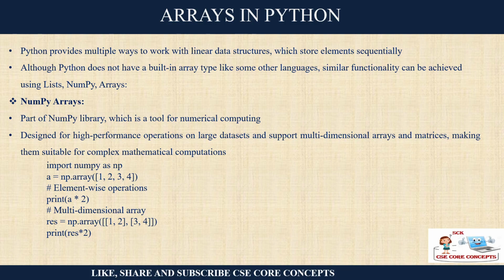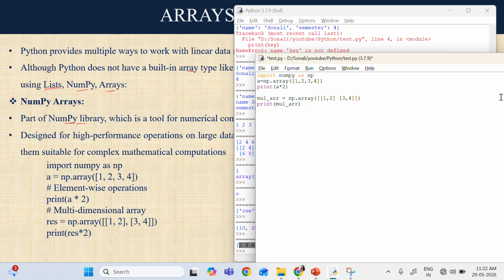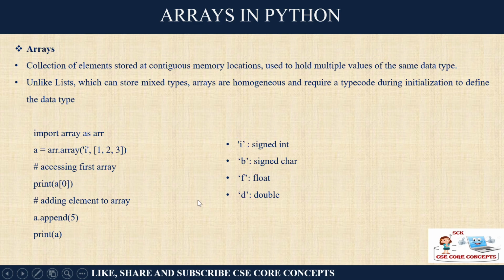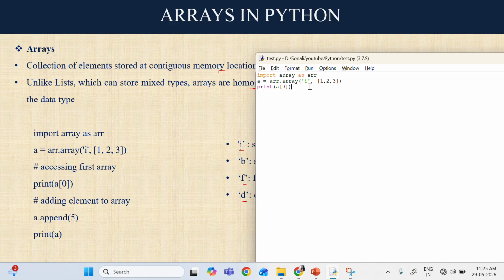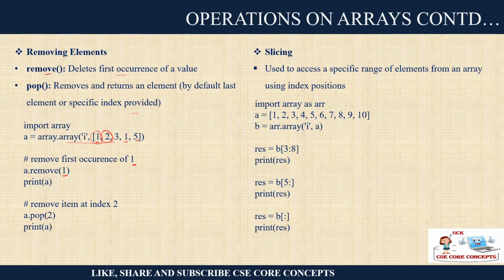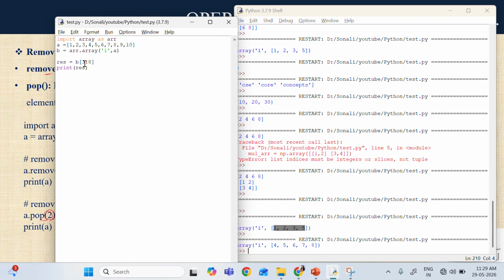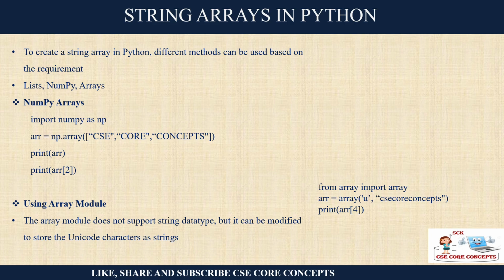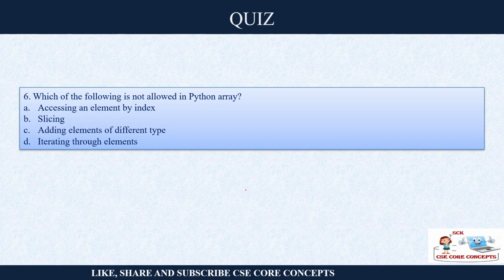Lec. 11 PYTHON ARRAYS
This video gives an explanation about DICTIONARY DATATYPE  in python programming.